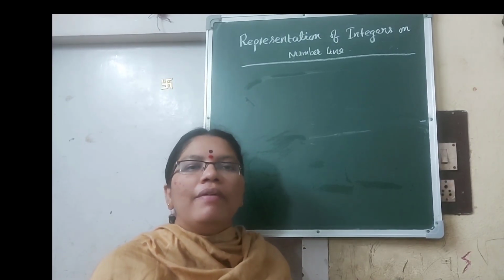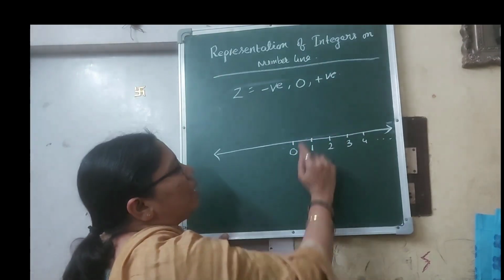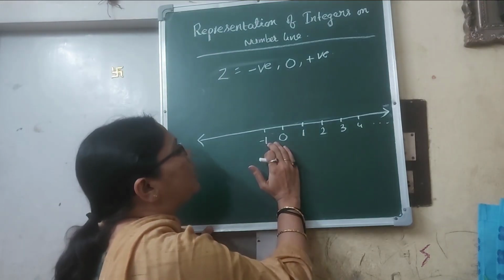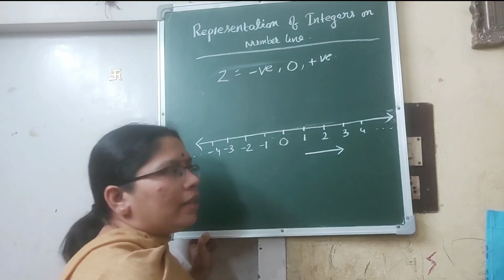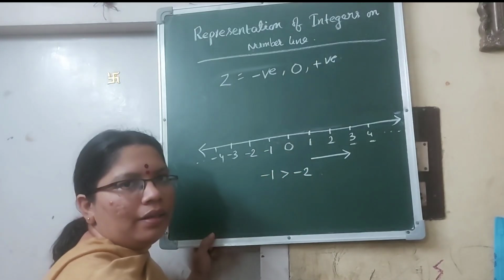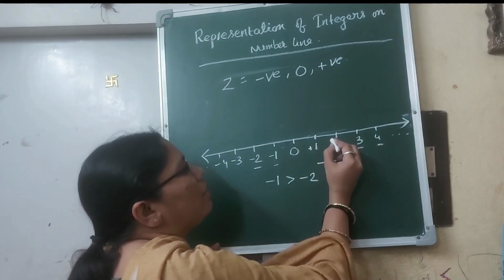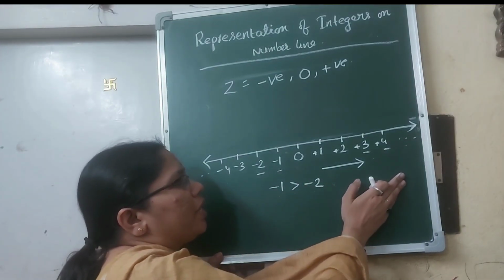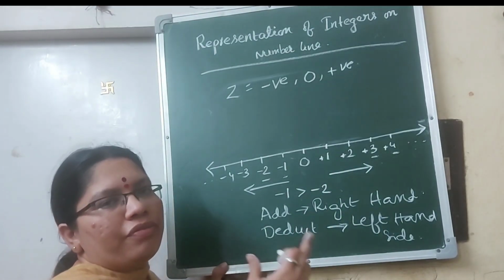Representation of Integers on Number Line